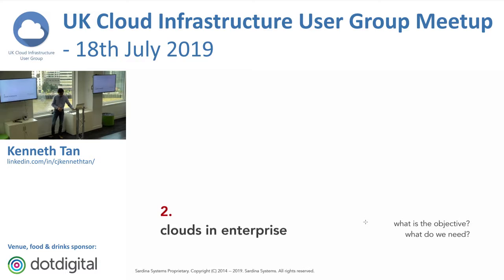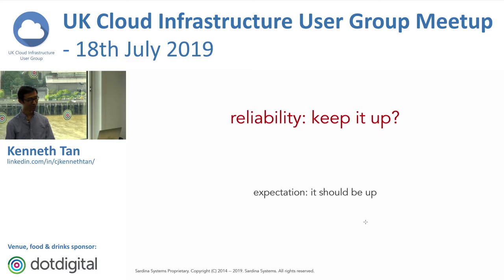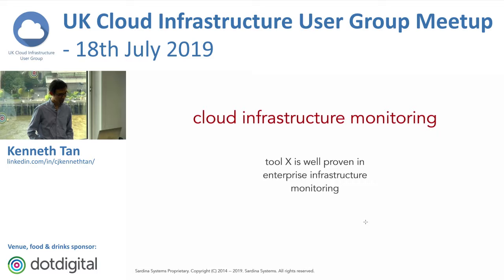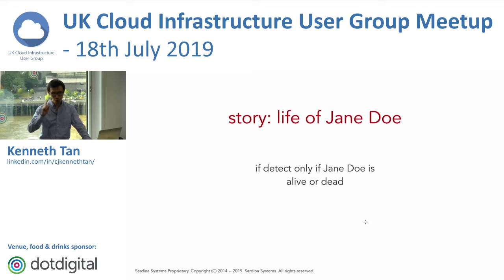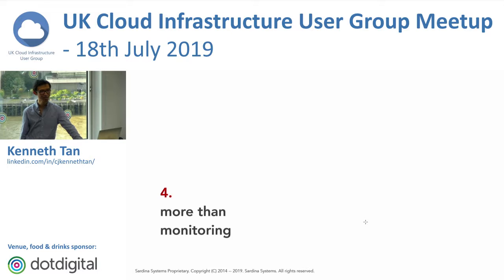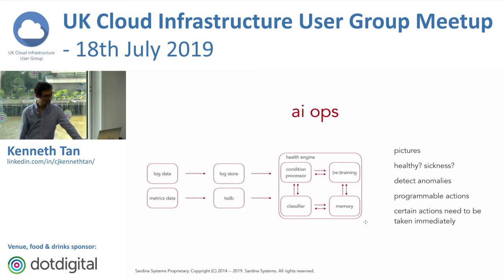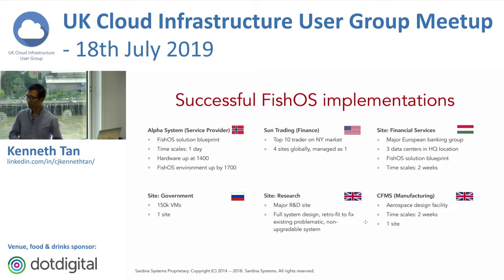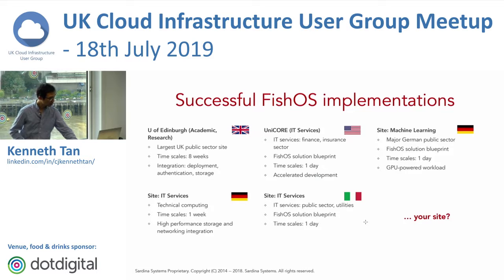Cloud Health != Cloud Monitoring | Kenneth Tan | UK Cloud Infrastructure User Group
Maintaining enterprise cloud health is a key challenge in ensuring user trust in organizations. However, using traditional enterprise monitoring tools may not be enough. Traditional enterprise monitoring is looking for alive/dead states which would thus only allow you, as an Operator, to take action after the fact. Sure, operators can define thresholds as "dead" states, to trigger alerts. But if we apply similar schemes to the actual health of human beings, for example, defining sneezing as a "dead" state, we would end up with lots of sneezing people 6 ft underground.
How can we deal with this? How can we actually deal with cloud system health, not simply alive/dead states only? Would it make a difference to help the operator to prevent critical problems from happening?

Recorded Thursday 18th July 2019

We are running Meetups almost every. month.